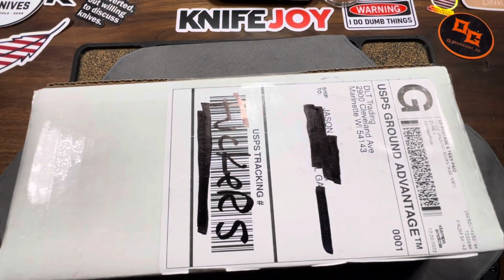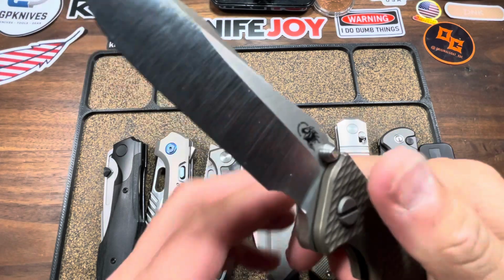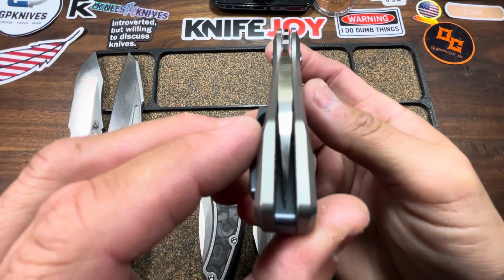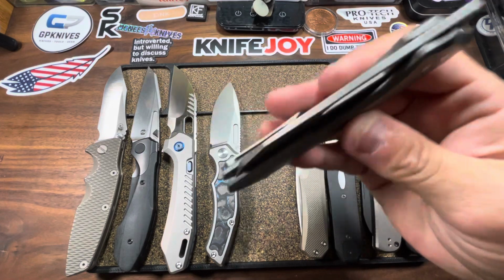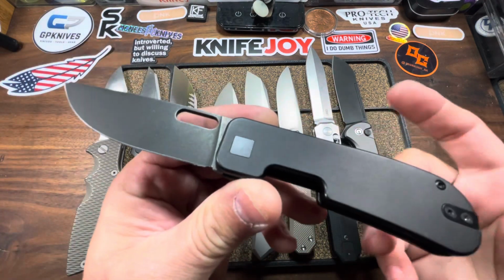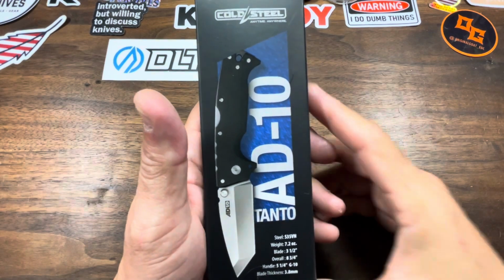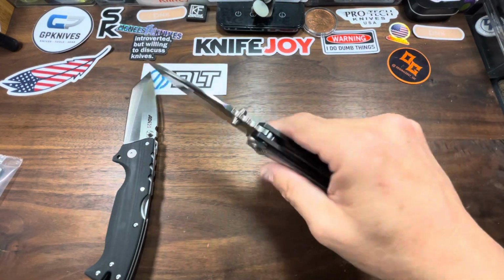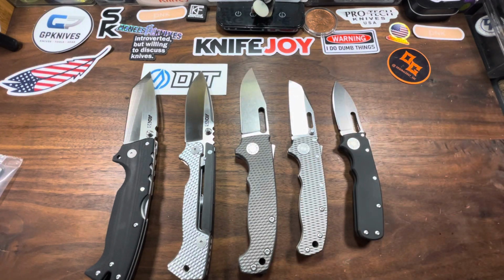Impromptu Knifedope SALE! …and unboxing my final purchase of 2023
Hinderer Eklipse  - $615
(Modded BGM regrind, flipper delete, finger choil enlarged, skiffs)

Null knives voodoo - SOLD

Vosteed WMK EX RSKAOS - SOLD
(Skiffs installed)

Griffin scout F3 - $325
(Modded: custom timascus camo carbon inlays from Karbadize installed)

Miguron Keryx II - SOLD

Miguron Koraki II - $120

CRKT Redemption - SOLD

Civivi Chevalier II - $55

Qvist invert - $55

**all prices include shipping, and all come with original box or packaging**